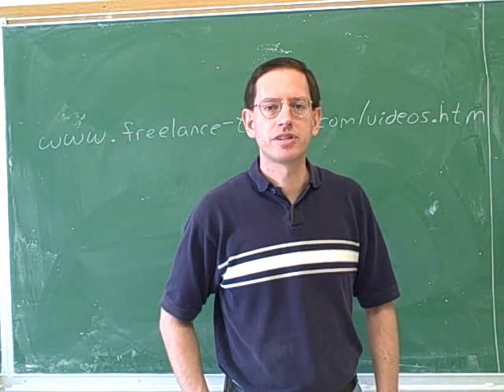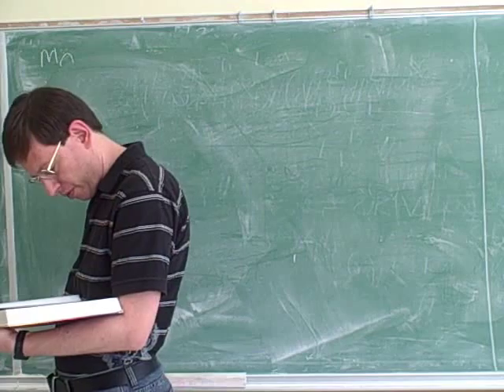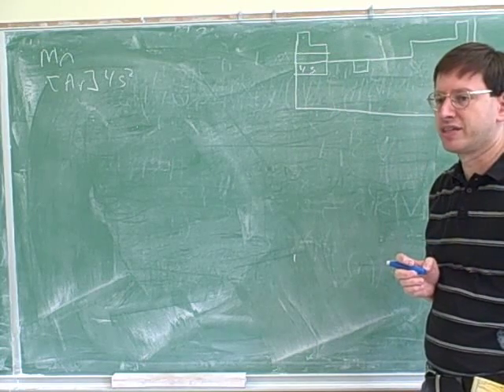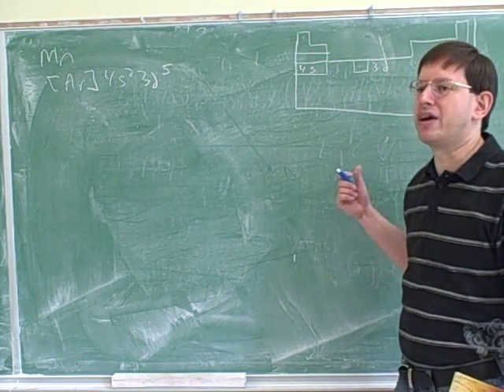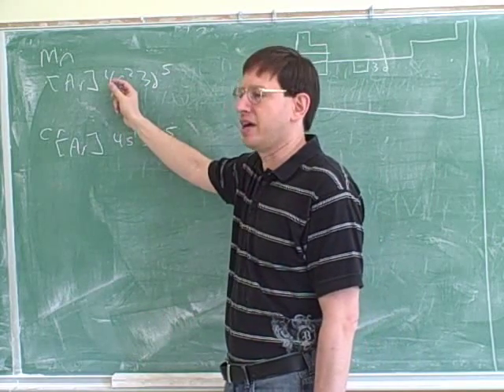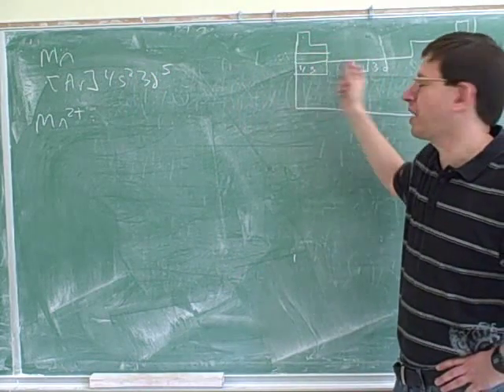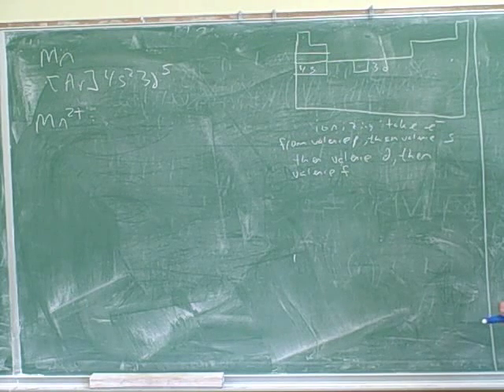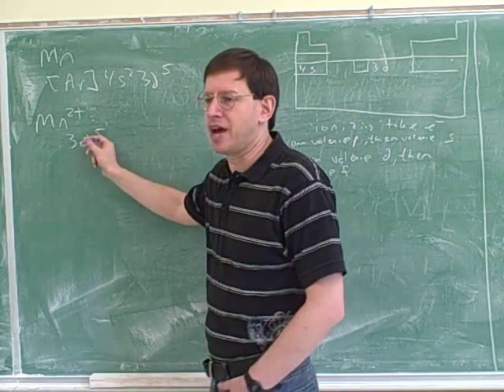Chemistry: Transition metals and isomerism (1)